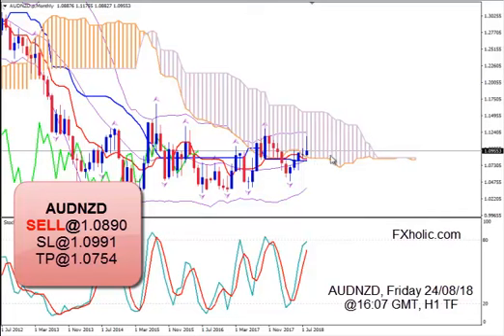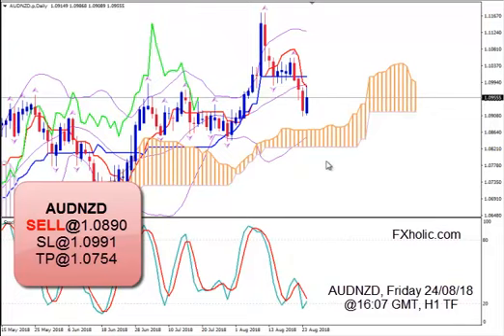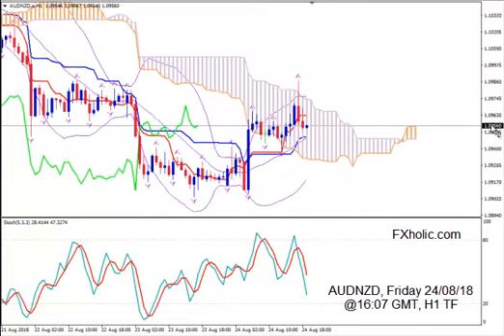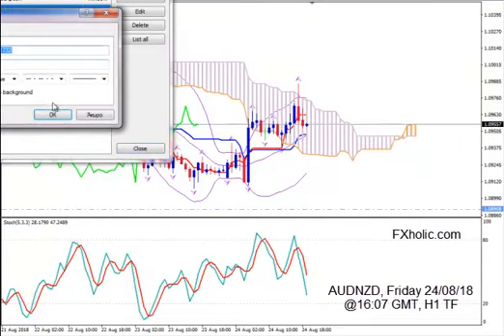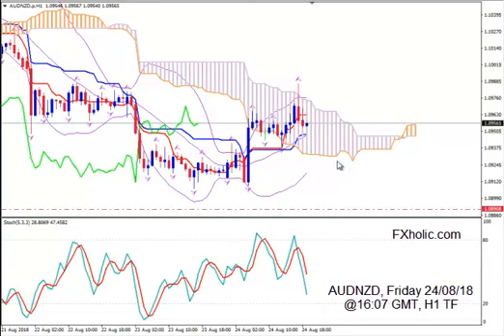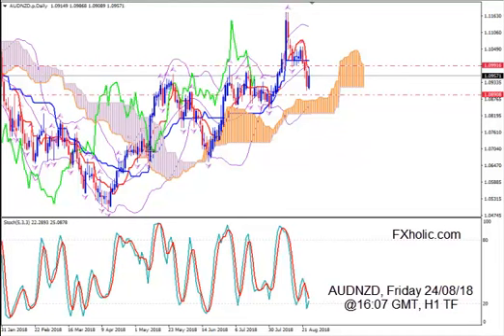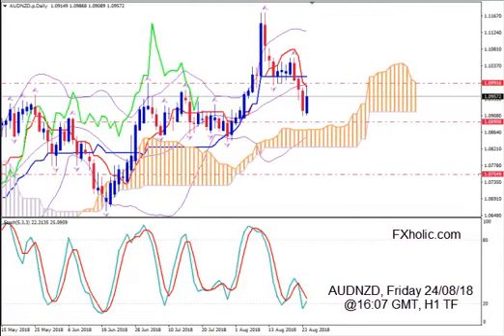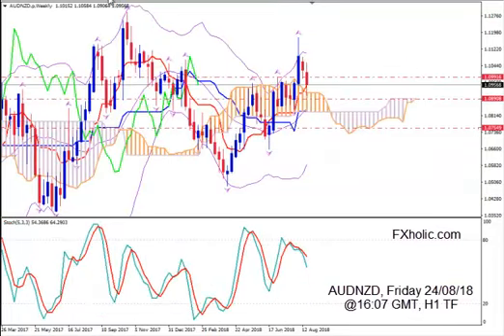FOREX Signal on AUDNZD on Friday 24/08/18 @16:07 GMT | FXholic.com FOREX & U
| Learn FOREX in 10 Days?  YES! YOU CAN!

Once you learn the basics, we'll be speaking the same language and then, you can subscribe to my Signals and Trade Setups via my MOBILE APPLICATION, getting ongoing support with your trades :)